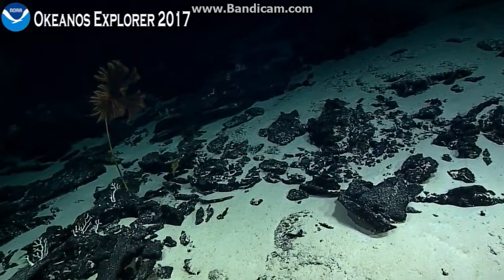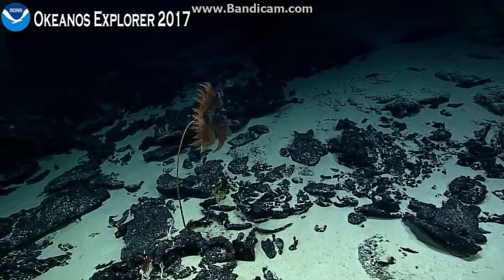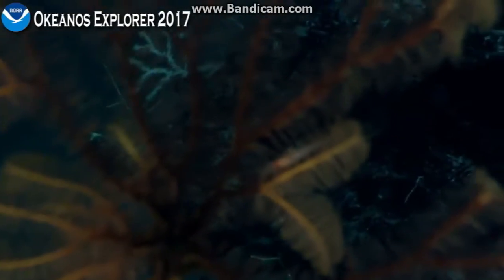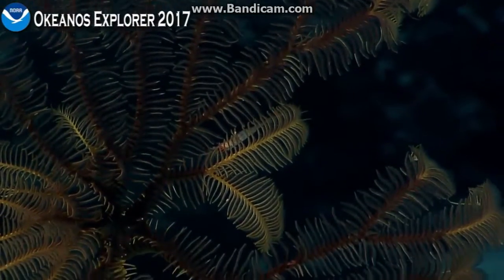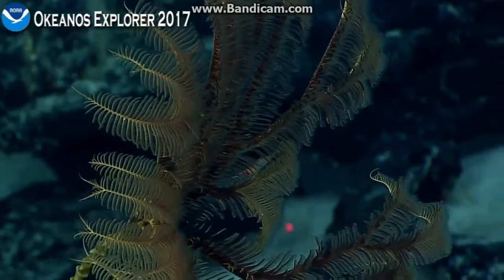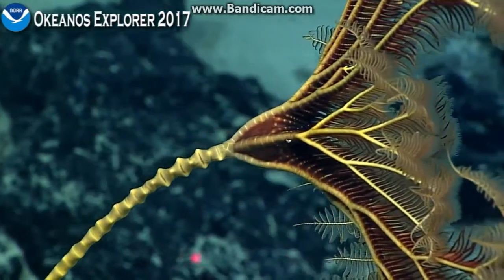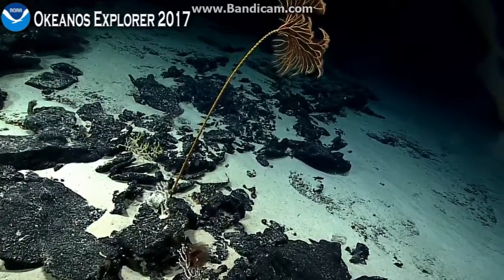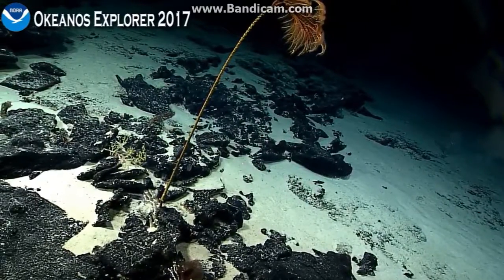okeanos on an unnamed seamount in the Phoenix Islands Protected Area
Stalked Crinoid Unknown species Collected at 1150 Meters